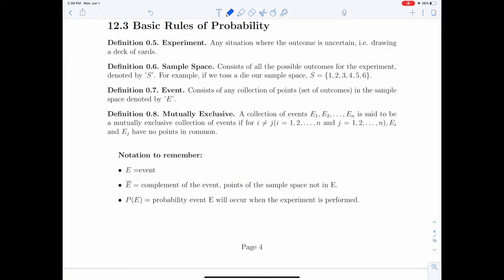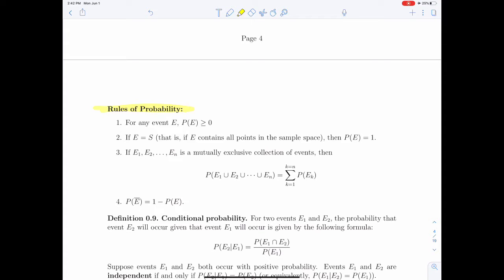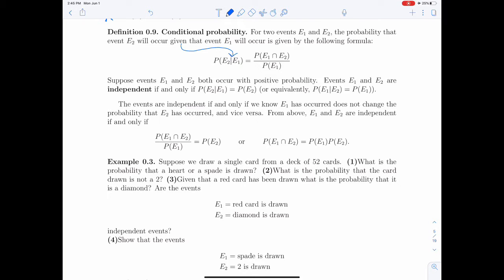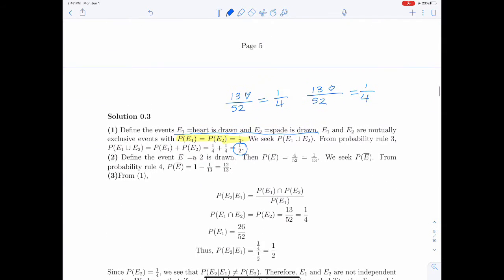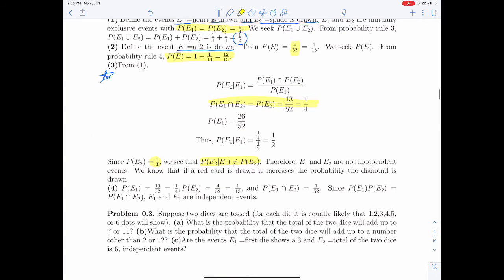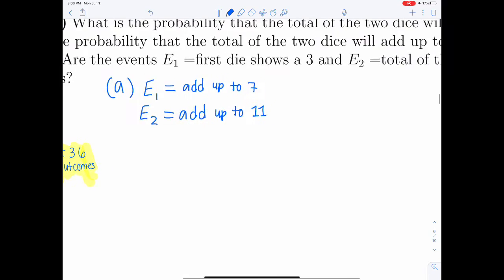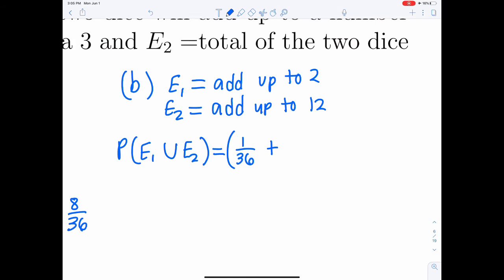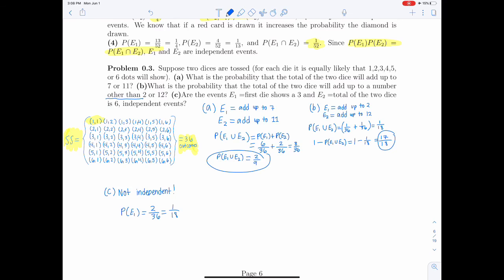MAT 4906: Chapter 12.3